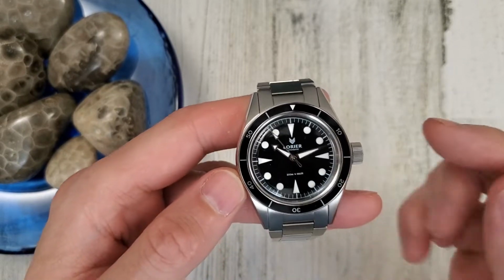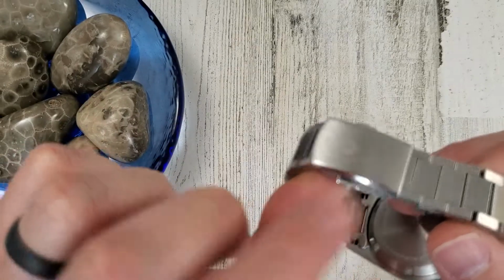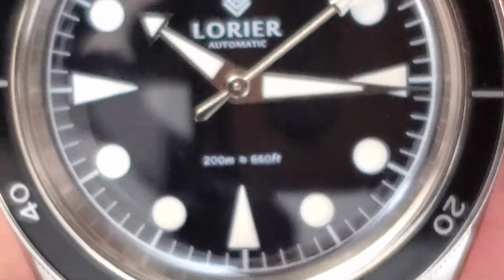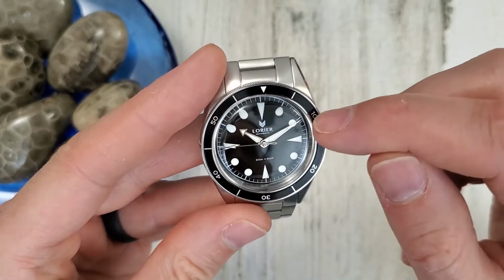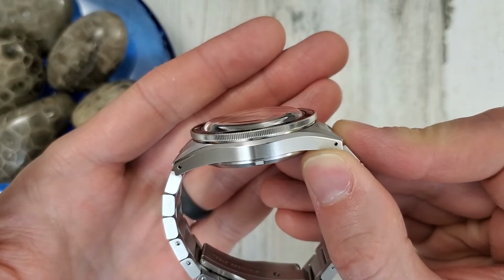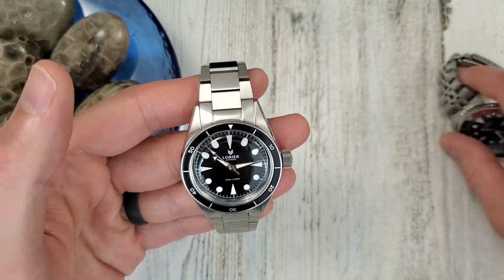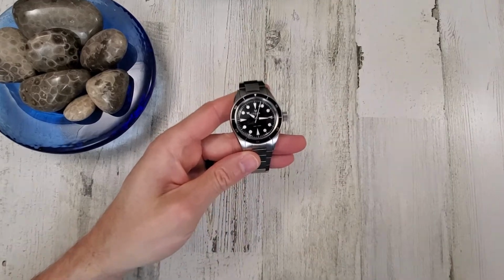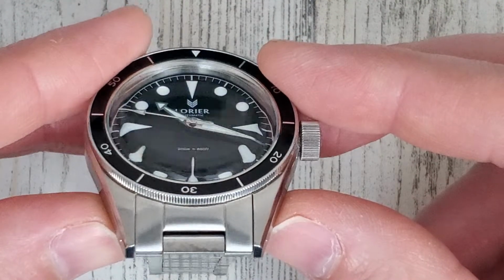Lorier Neptune Series III